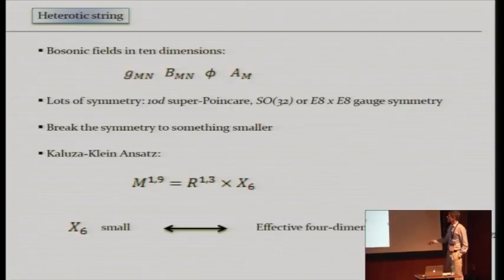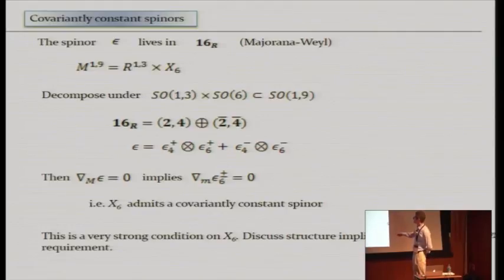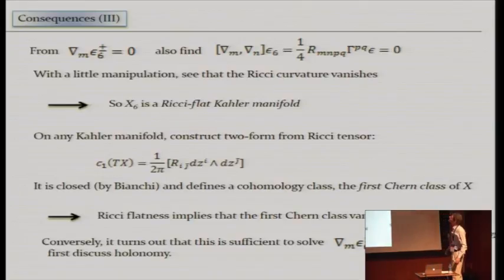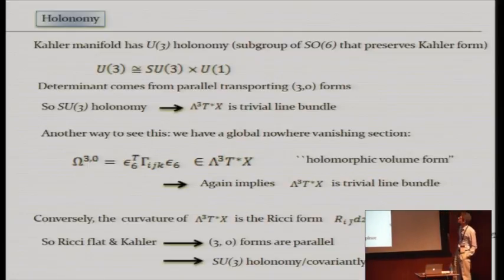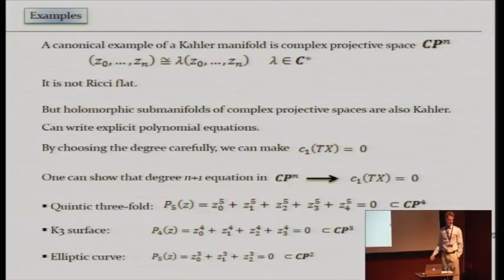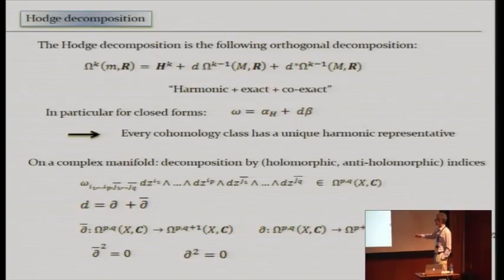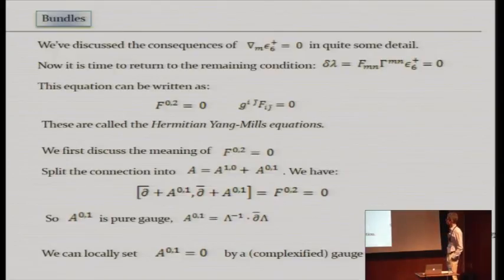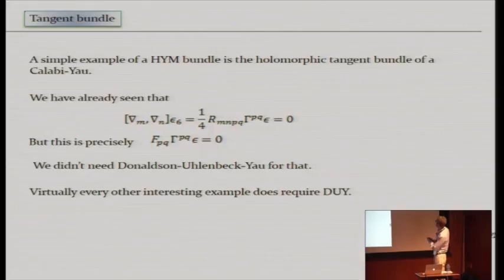String Compactification (1 of 3) - Martijn Wijnholt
Martijn Wijnholt
Ludwig-Maximilians-Universität München